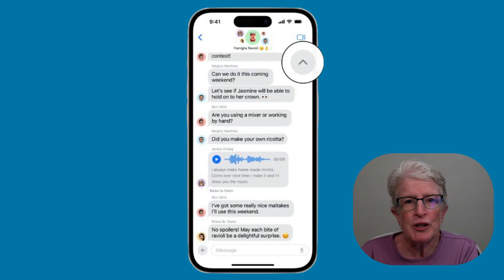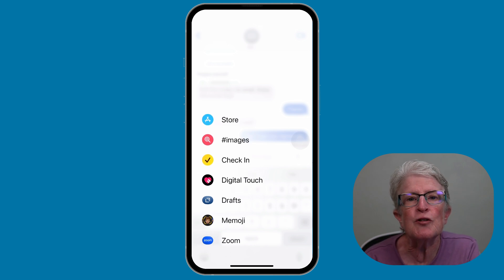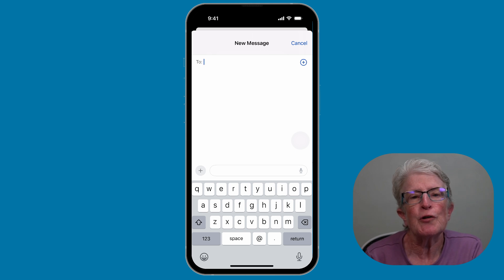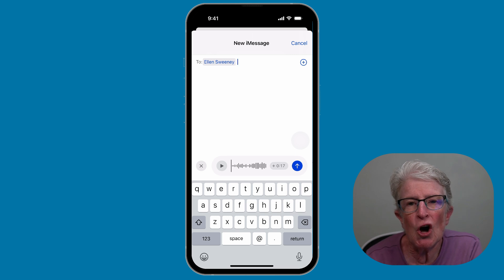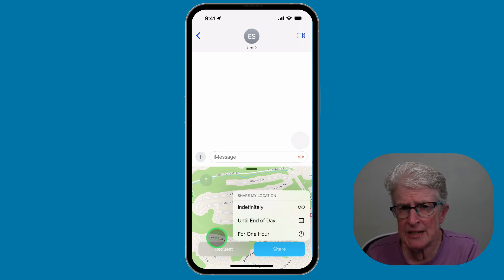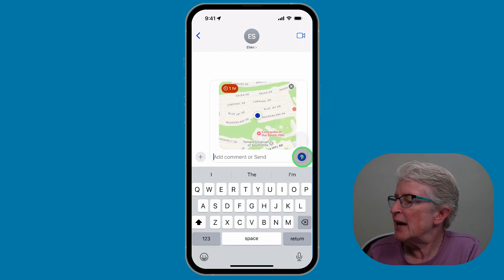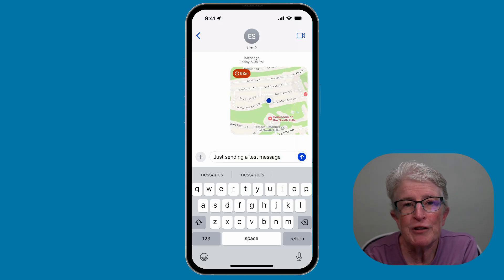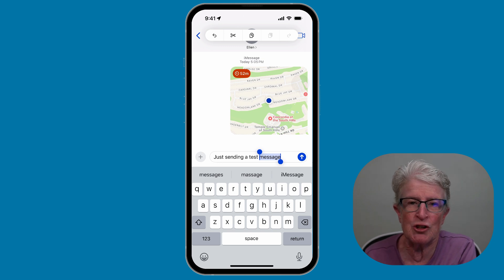Discover iOS 17 Messages: Essential New Features and Hidden Tricks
In this video, we'll discover the essential new features and hidden tricks  in iOS 17 Messages app. Discover new tools like the catch-up arrow for group chats, swipe to reply, and changes in the iMessage app drawer. Learn about managing audio messages, sharing locations directly in iMessage, and syncing messages with iCloud. We’ll also cover a handy three-finger tap trick.

Chapters:
0:00 Intro
0:25 Catch-Up Arrow
0:52 Swipe to Reply
1:20 New App Drawer
1:50 Organize the App Drawer
3:11 Audio Messages
5:06 Share Locations
6:17 Syncing iCloud Messages
7:39 Verification Codes
8:49 Bonus Tip: 3 Finger Tap